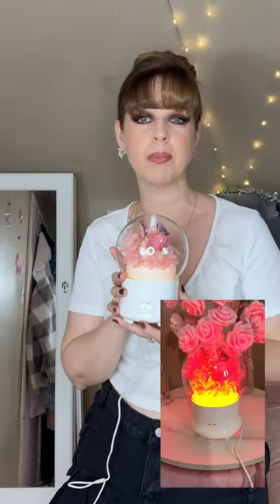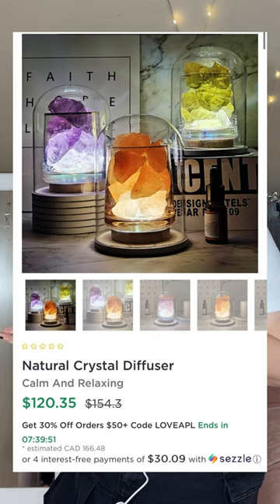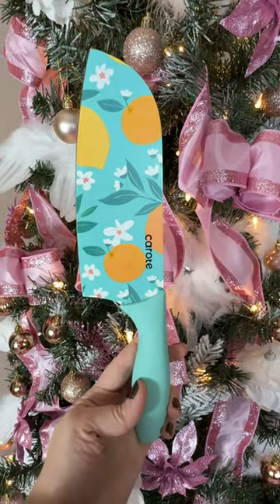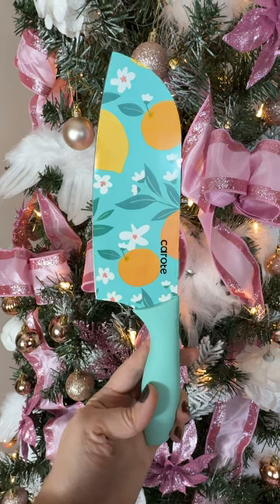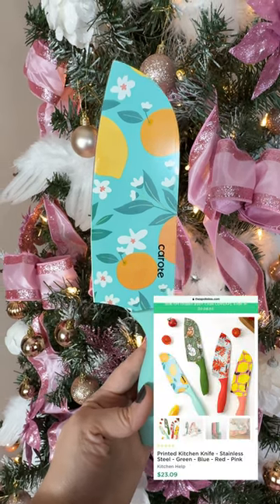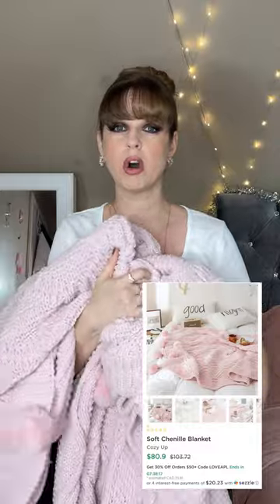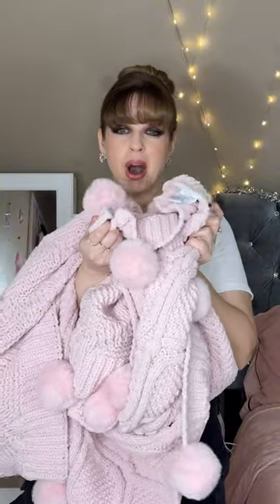Enhance Your Home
Bring a touch of elegance and comfort to your home with essentials that blend functionality with style. Each product is designed to enhance your living experience, marrying utility with aesthetic appeal.